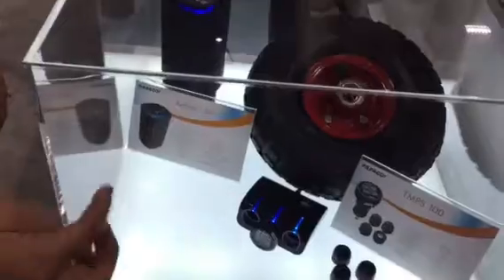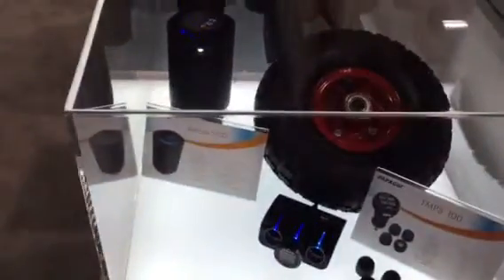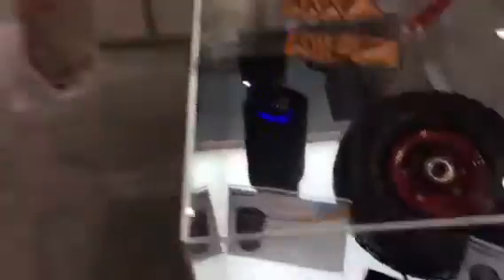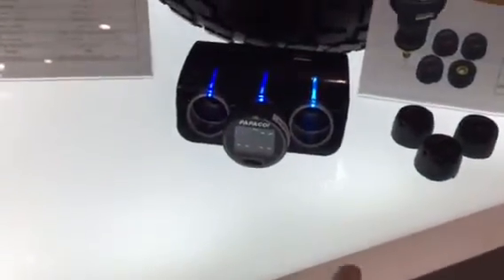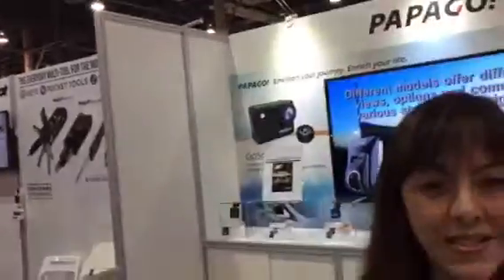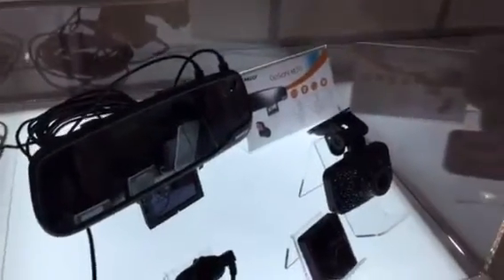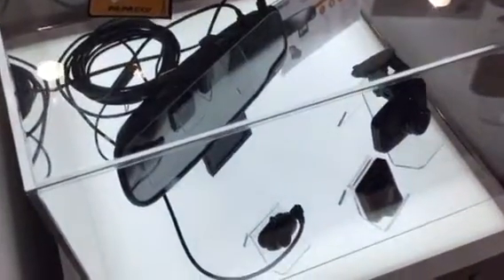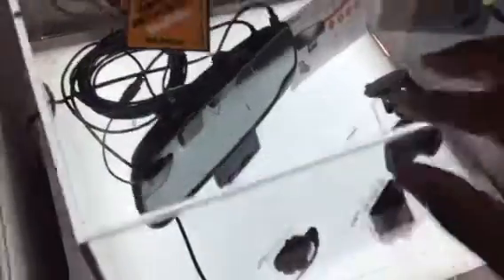Papago Dash Cam GoSafe 388, 268 At CES 2016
Zennie62 Papago Dash Cam GoSafe 388, 268 At CES 2016

PAPAGO! is pleased to announce GoSafe 388 - designed to capture the entire road without taking up space on your windshield. Made with ionized molecular material to prevent bacteria build-up this micro-sized dash cam records in high quality 1080HD and 142° angle, so you are certain to capture everything in your path. The motion detection feature protects your vehicle from any mishaps during your absence while the Stop & Go, Light Reminder, and Driver Fatigue warning features help keep you focused on the road. The optional GPS antenna will help track your location and speed. Record those important instances with amazing footage and precision.

The flagship model to be released early this year is the GoSafe 268. This model mounts onto the mirror replacing the stock rearview mirror. The LCD screen is embedded into the mirror with an easy user interface. The Sony sensor and high-quality mirror lens will provide the top video quality in every lighting situation and climate, while supporting up to a 64GB Micro SD card. Unlike any other dash cam on the market the GoSafe 268 has the parking guard feature, which will allow the dashcam to record 10 second videos when the device feels a bump or is hit in anyway, with or without a power supply when the battery is fully charged. This innovative design is the only one in its’ class. - vlog produced by Zennie Abraham Zennie62 Blog - youtube video